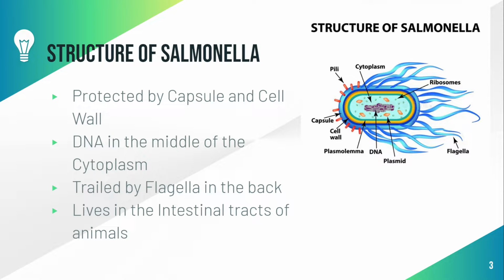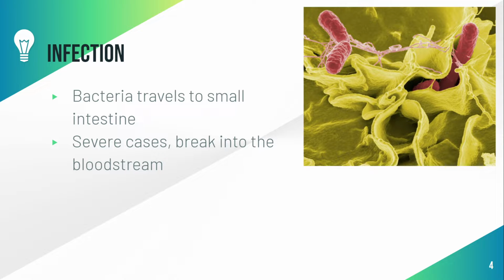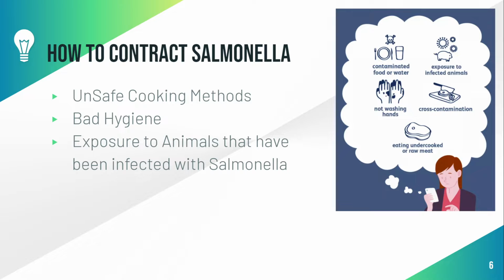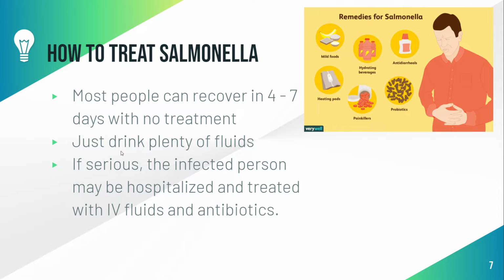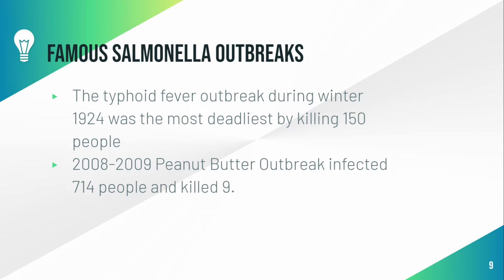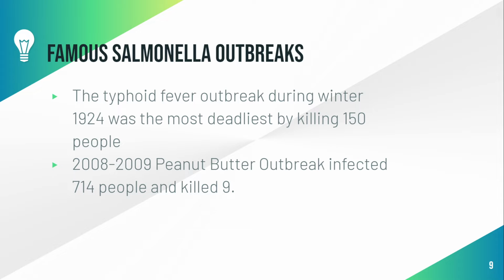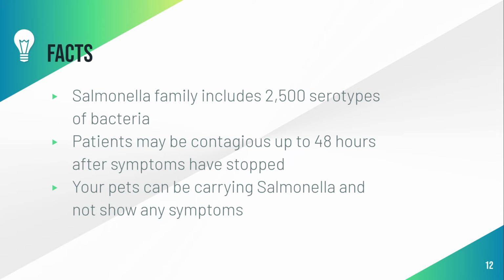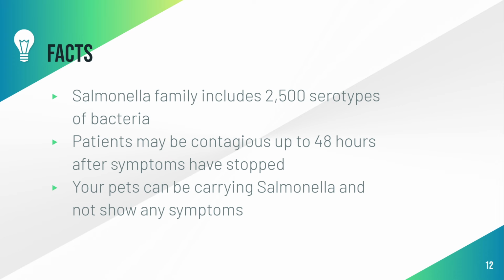Salmonella Bacteria Microbe Presentation by Hedgar Marin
Bio 120 Video Assignment by Hedgar Marin